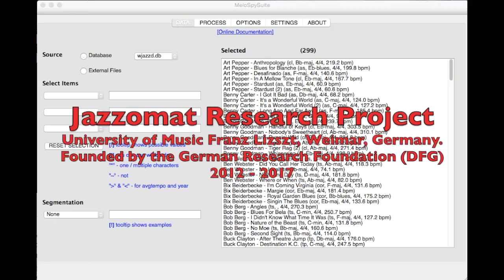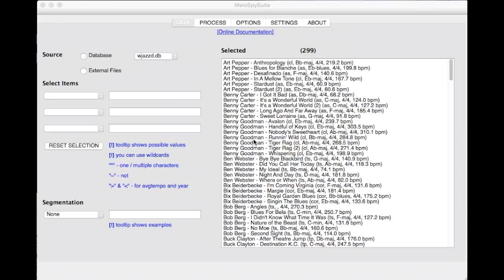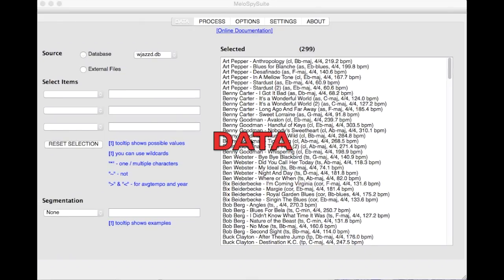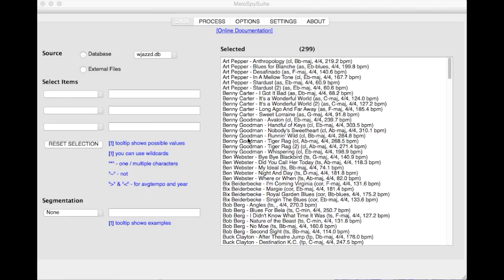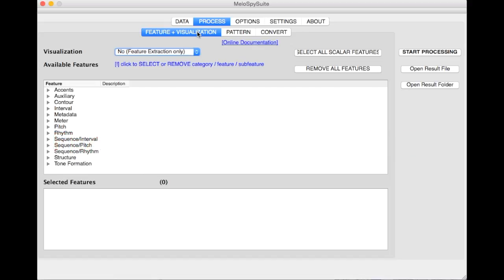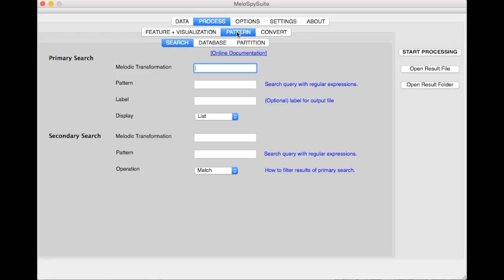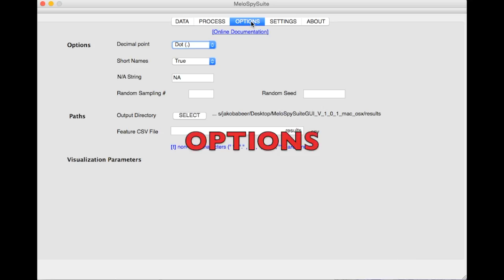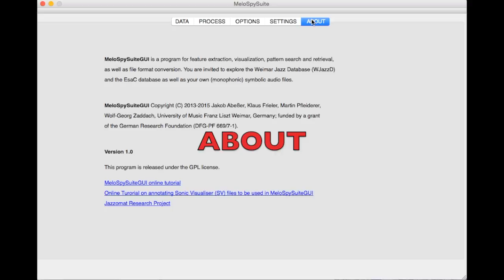MeloSpyGUI - Tutorial - Episode 1 - Introduction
This tutorial gives a short overview over the MeloSpyGUI.

You can download the MeloSpyGUI for Windows & Mac OS x under